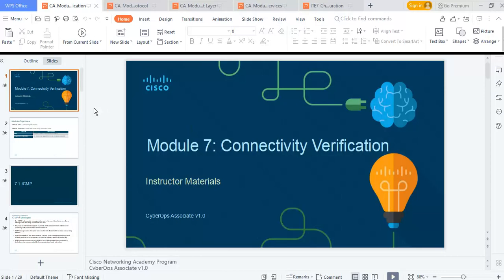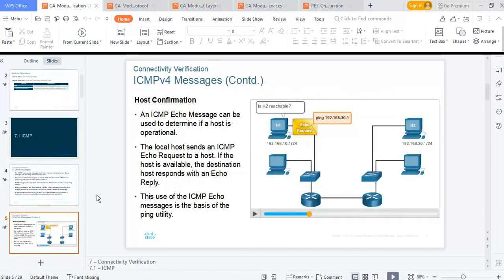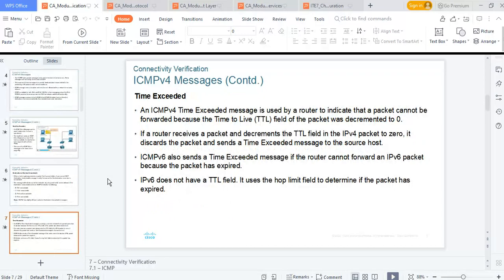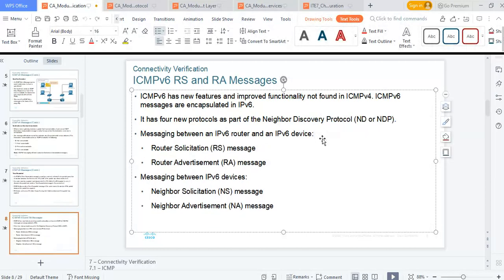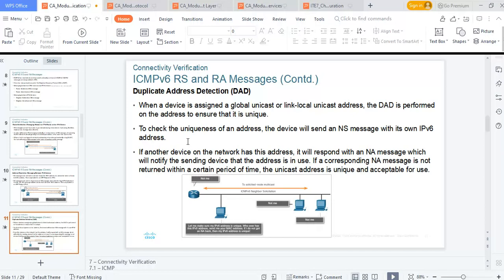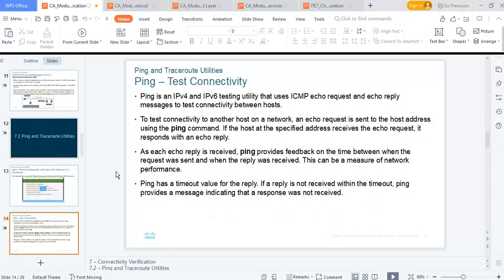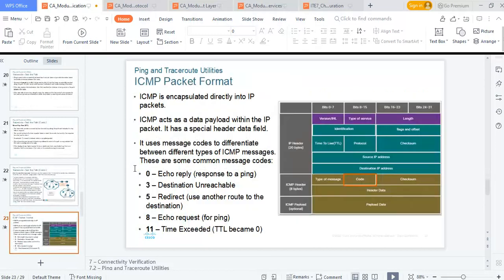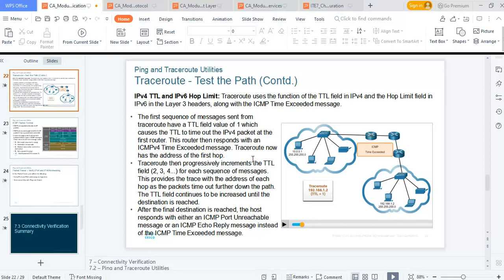CISCO CyberOps Module 7: Connectivity Verification